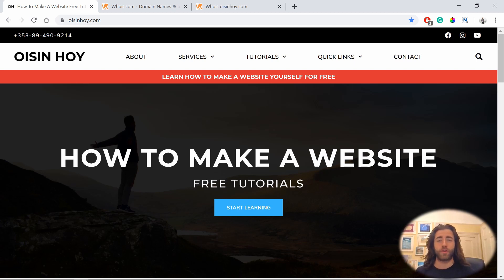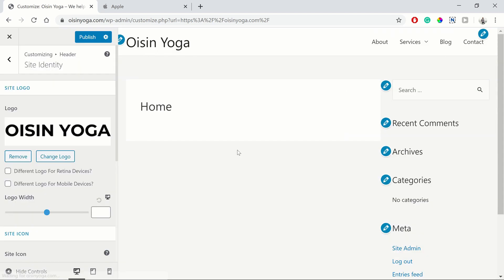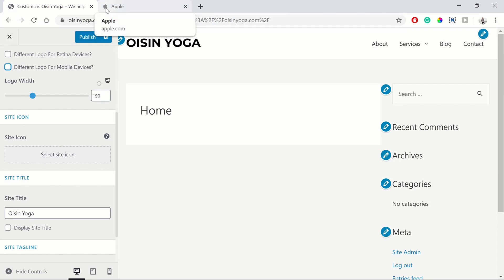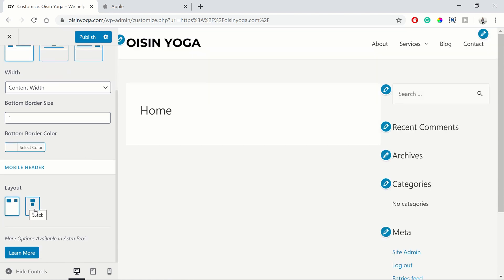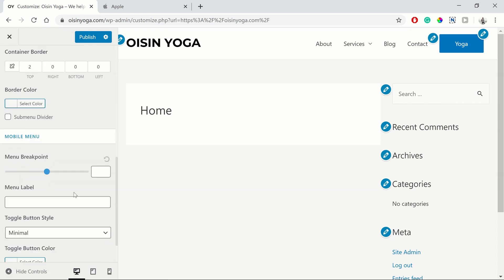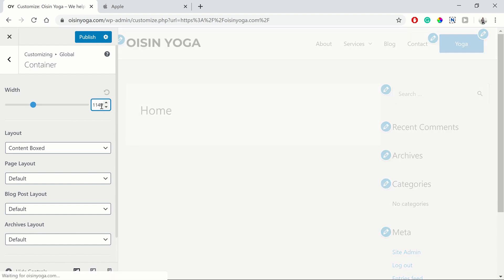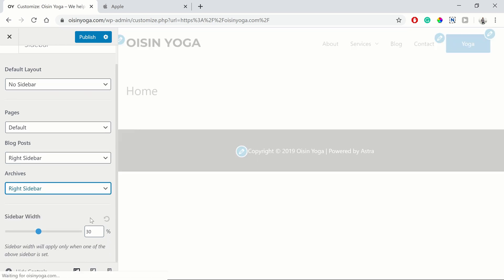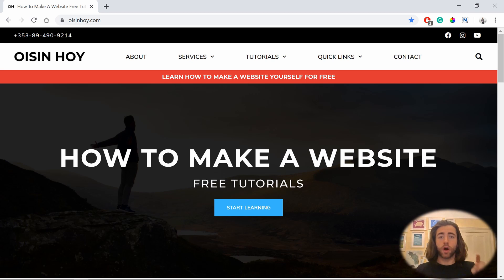How To Customize Astra Theme Wordpress 2020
"Follow my step-by-step instructions and you'll be able to customize the Astra Theme for your WordPress website" - Oisín Hoy

Timestamps
0:17 Customizer intro
0:47 Add logo
3:55 Primary Header
7:21 Container
9:04 Sidebar
9:33 Footer
10:50 Series Outro

This tutorial is part of Oisín's 'How to Make a Website - Easy + Fast 2020' series that gives you step-by-step instructions empowering you to build your own website.

To make sure that you don't miss the next video filled with incredible free information on how to make a website SUBSCRIBE to the channel and turn the alert bell on for ALL videos.

Sign up to Oisín's free mailing list where he sends out updates on the amazing content he is creating for you straight to your inbox.

Let me know how you are getting on with your website in the comments

The reason companies offer these amazing win-win-win offers, for you, me and them, is because they receive most of their clients through recommendations. I will only ever recommend products and services that I have used and trust myself :)